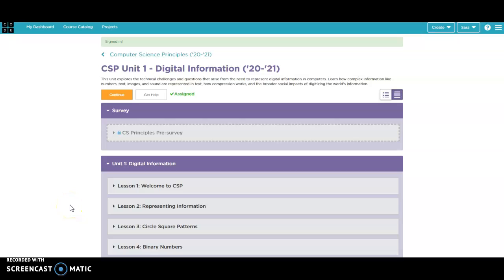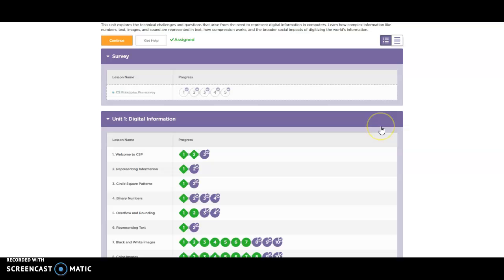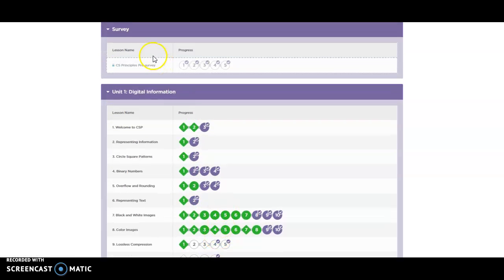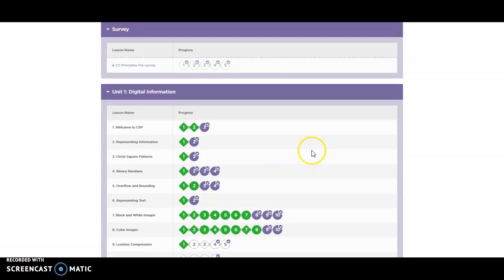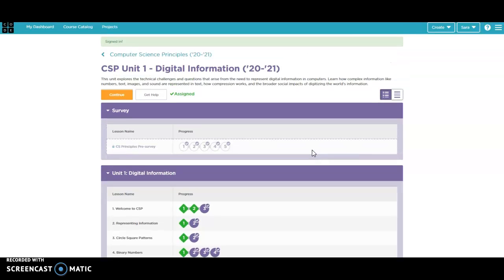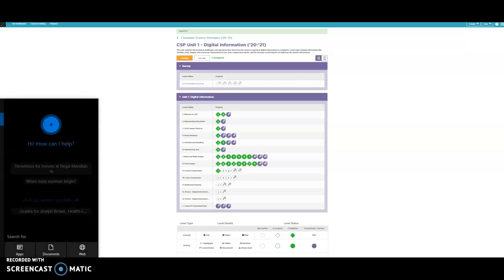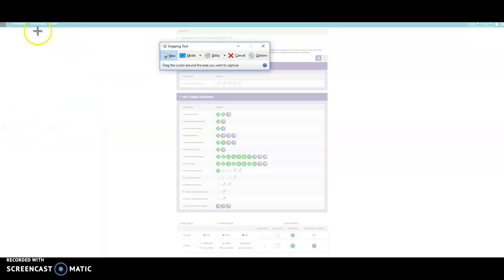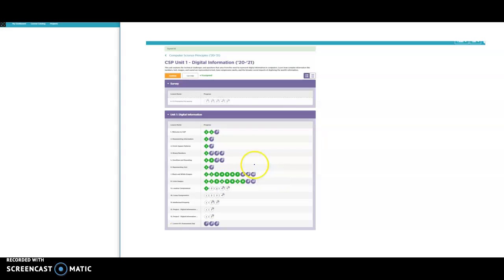Taking a screenshot of end of unit bubble completion